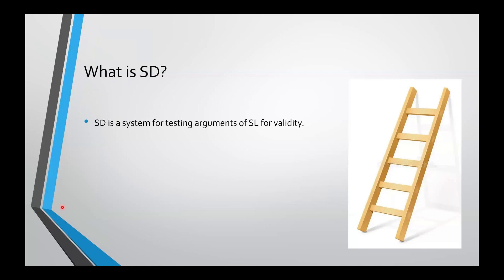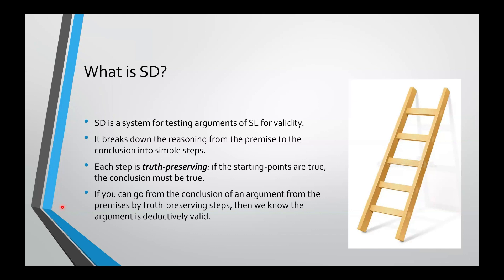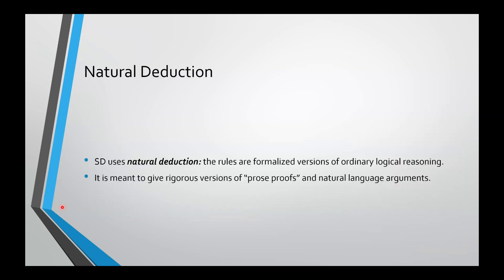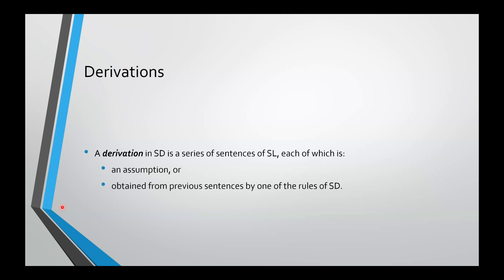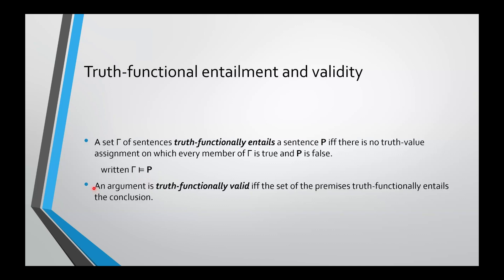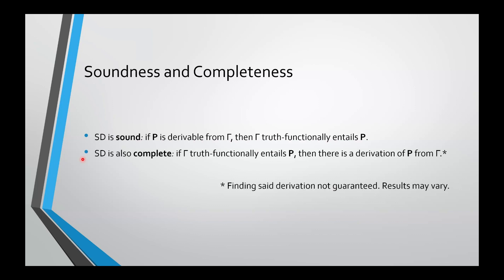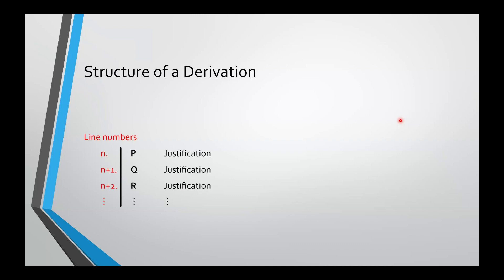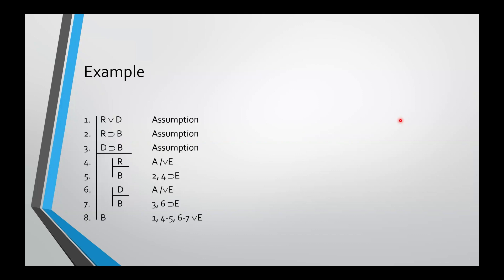What is SD?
The basics of SD (Sentential Derivations), a natural deduction system for sentential logic.